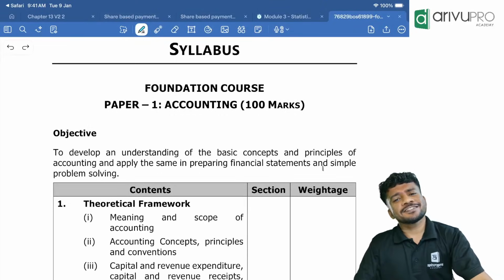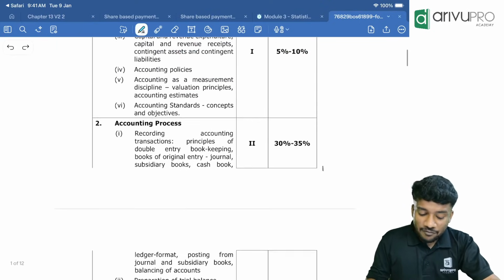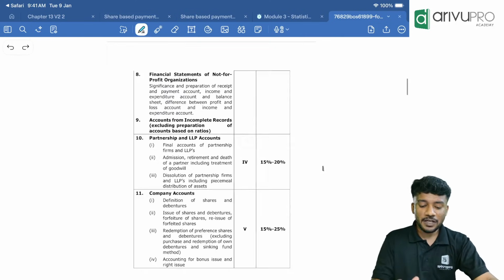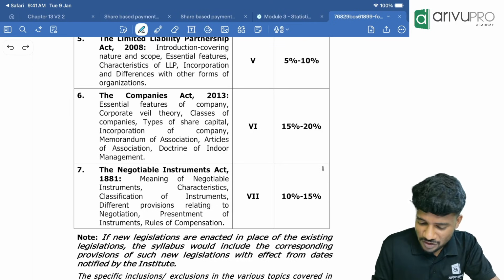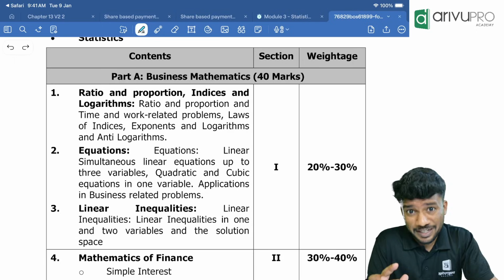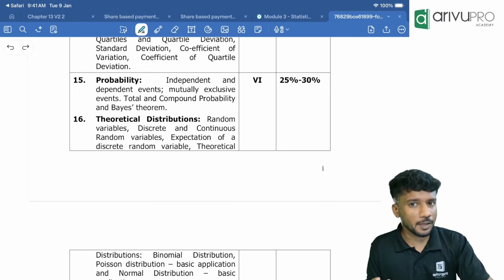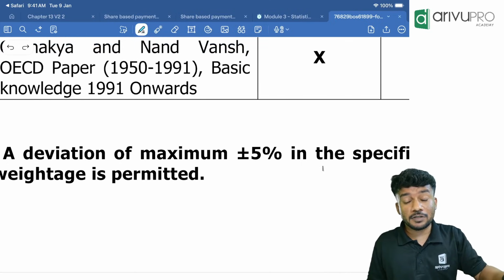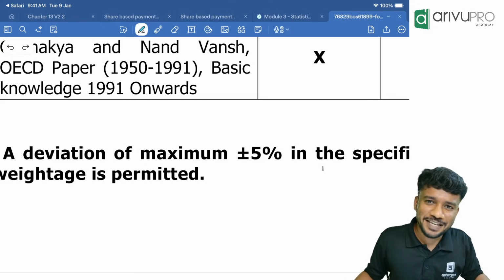Chapter-Wise Weightage CA Foundation May 2026 | All Subjects | Nithin | Accounts,Law,Maths,Eco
Confused about which chapters are most important for CA Foundation May 2026?
In this video, Nithin Sir breaks down the chapter-wise weightage analysis for all subjects, based on ICAI trends and past exam patterns.

This session will help you prioritize smartly, allocate time properly, and focus on high-scoring areas across all four papers.

🎯 What This Analysis Covers
📘 Paper 1 – Accounting

✅ High-weightage chapters
✅ Frequently repeated topics
✅ Scoring vs conceptual areas

📊 Paper 2 – Business Laws

✅ Important Acts & sections
✅ Theory-heavy vs scoring areas
✅ Past attempt trends

📈 Paper 3 – Quantitative Aptitude

(Business Mathematics + Logical Reasoning + Statistics)
✅ Most asked chapters
✅ Easy scoring topics
✅ High-risk areas to prepare carefully

📙 Paper 4 – Business Economics

✅ Core conceptual chapters
✅ Frequently tested topics
✅ Smart revision areas

✔️ Helps you study strategically
✔️ Avoids wasting time on low-weightage chapters
✔️ Improves score planning
✔️ Useful for first-time students & repeaters